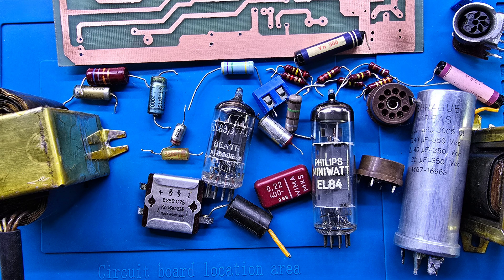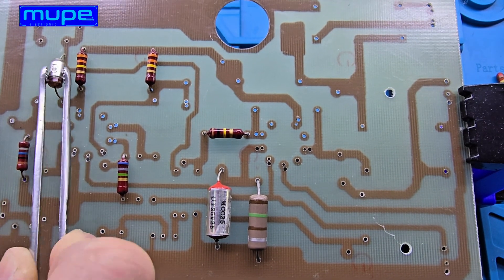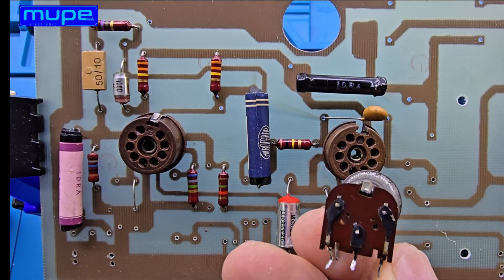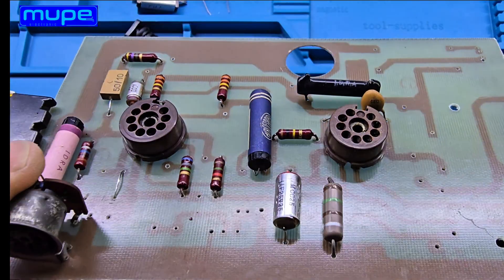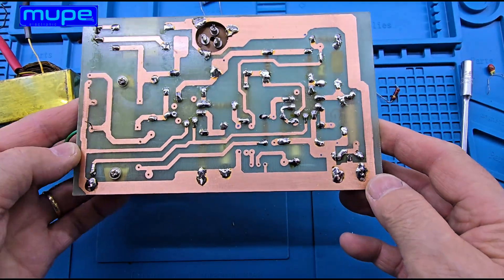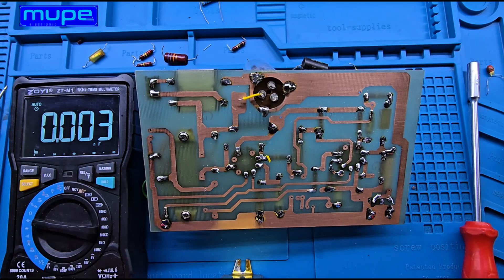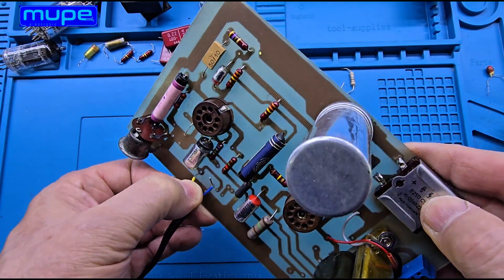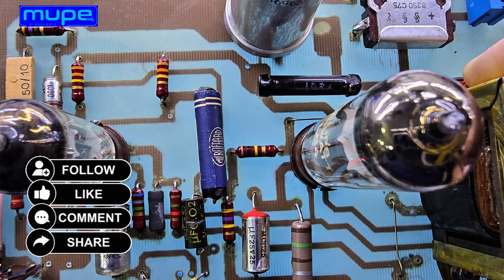The 1960s Amplifier: Circuit Analysis & Modern Reconstruction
Hello, In this project, I built a tube amplifier using original components from the 1950s and 1960s. These include old vacuum tubes, diodes, capacitors, and resistors.

All parts were sourced from oversized, vintage components from a bygone era.

The amplifier combines true retro design with the warmth of a classic tube, featuring both microphone and AUX inputs.

 Experience the unique sound of genuine vintage tubes!

Components used:

EL84 / ECC83 vacuum tubes

Metal resistors & paper capacitors

Classic diodes

Mic & AUX input

 Power transformer

Audio output transformer